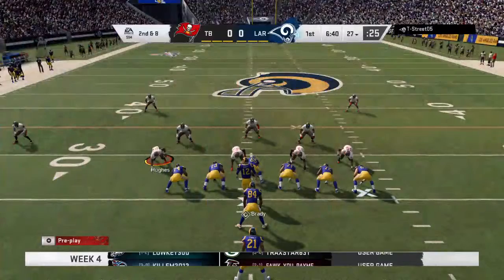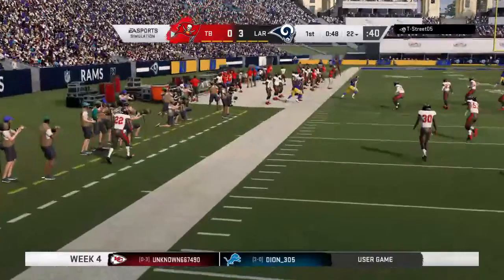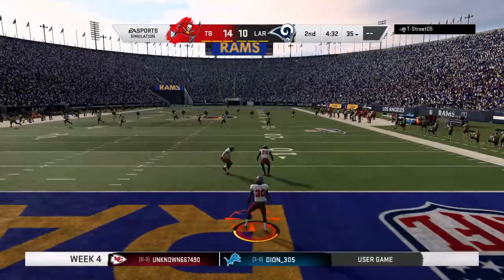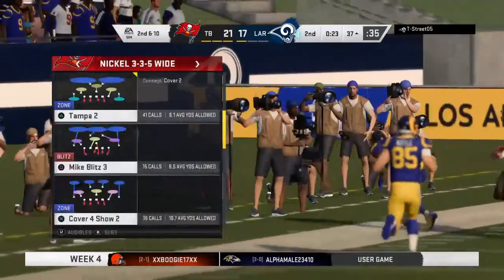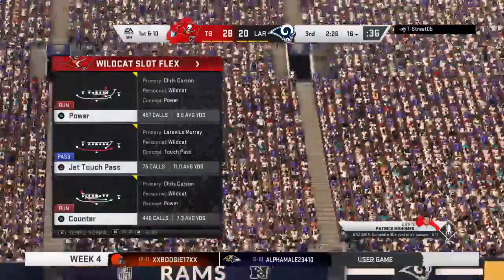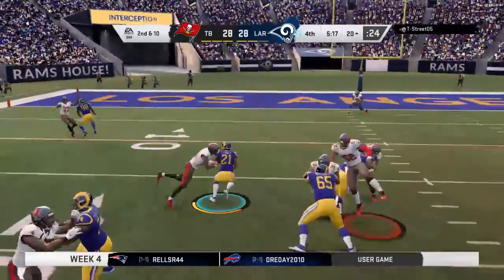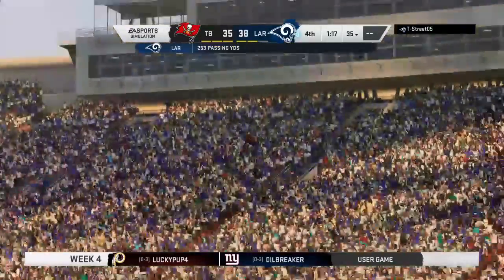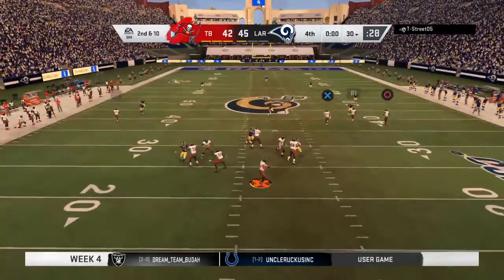AEverett1982's Live PS4 Broadcast